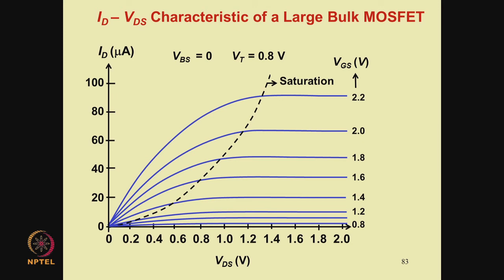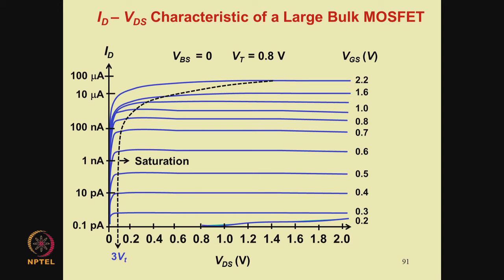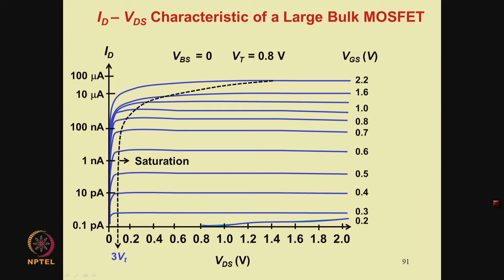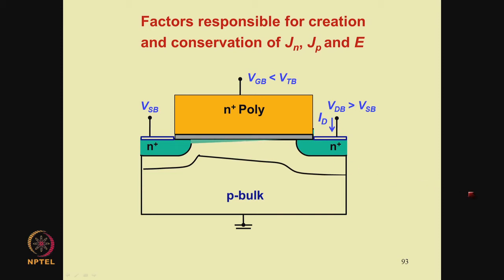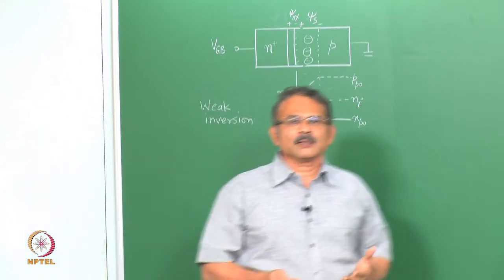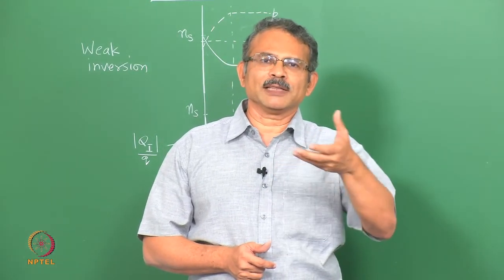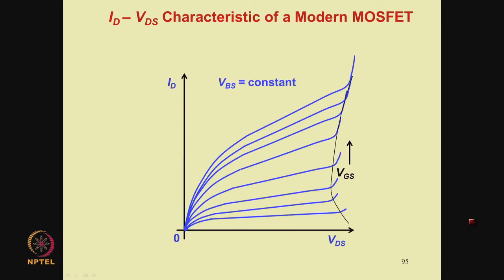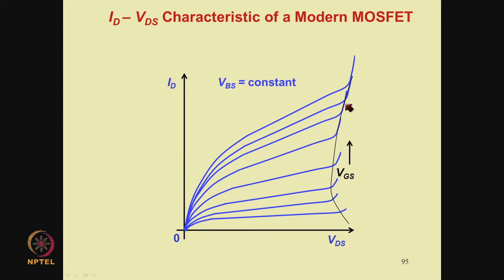Mod-10 Lec-03 DC Model of a Large Uniformly Doped Bulk MOSFET: Qualitative Theory